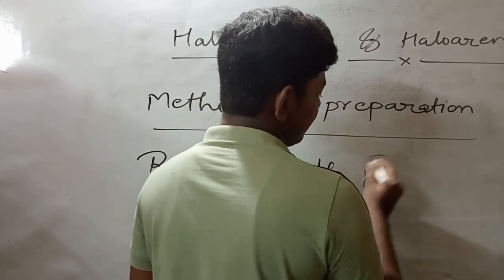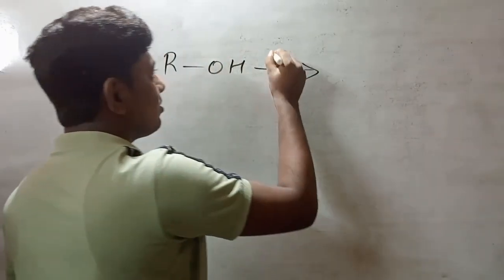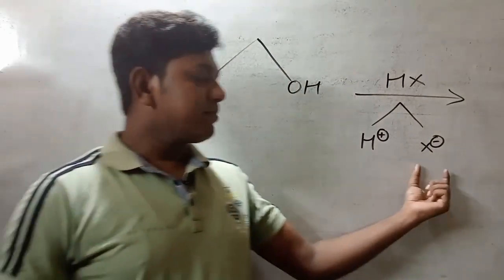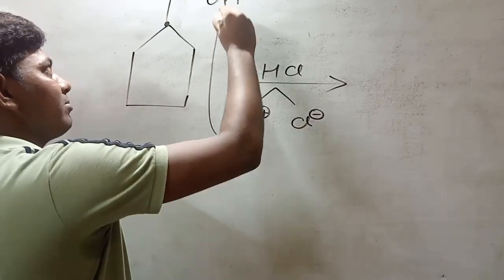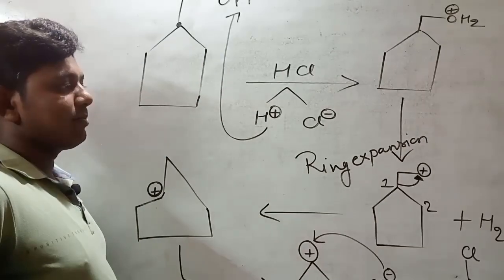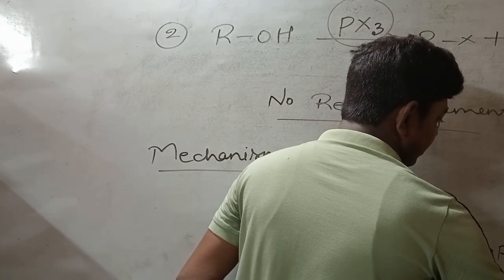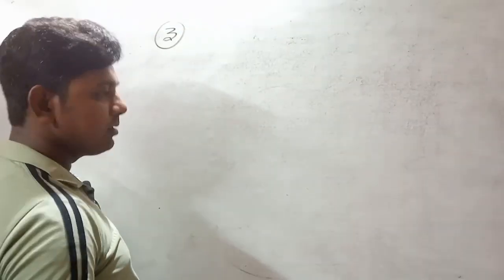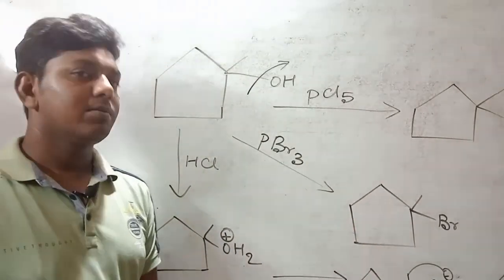METHOD OF PREPARATION OF HALOALKANES & HALOARENES JEE MAINS NEET